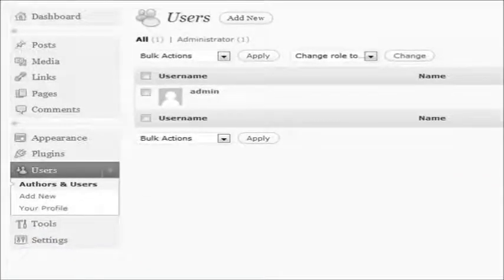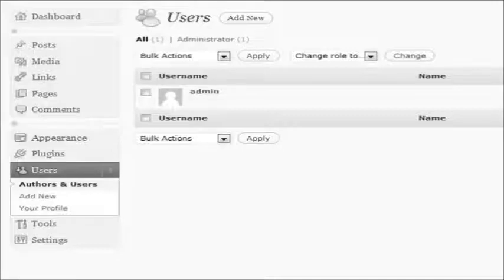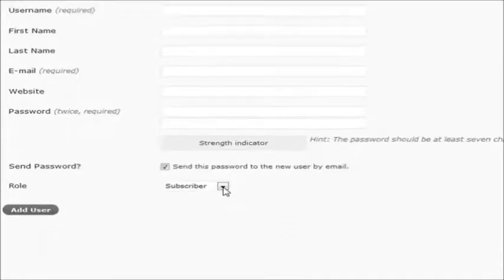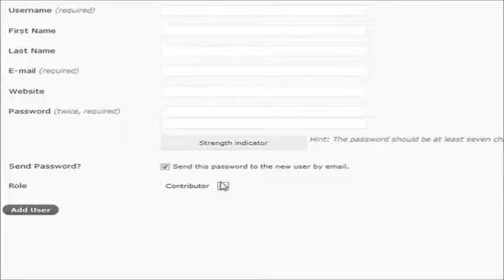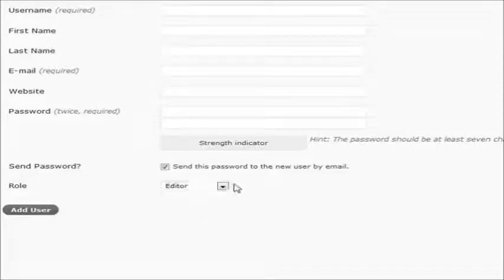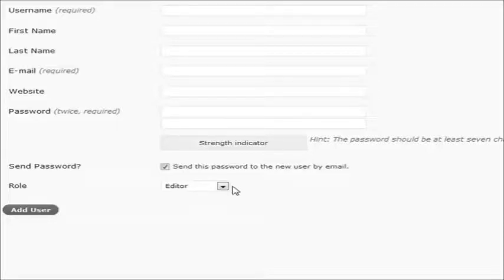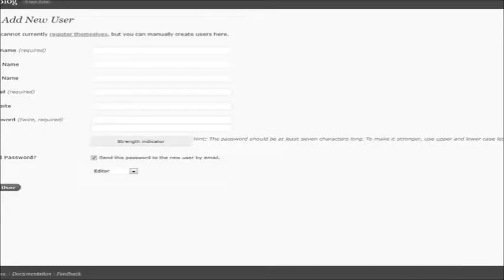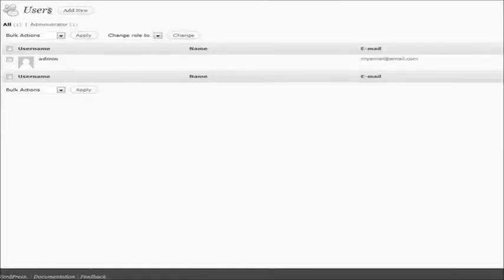15 - Wordpress 101 - users